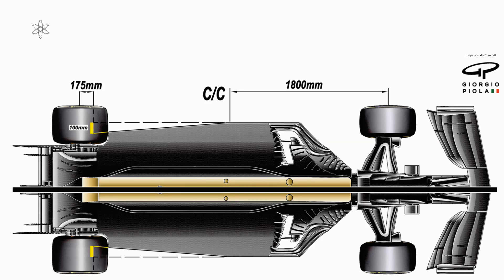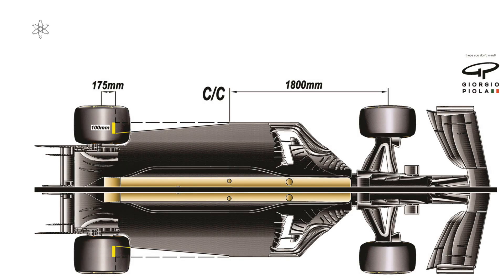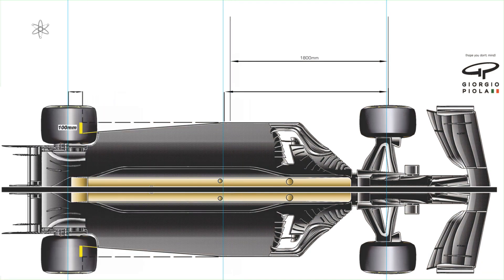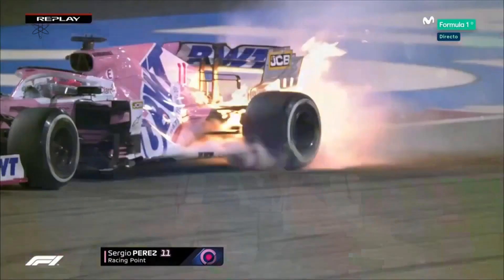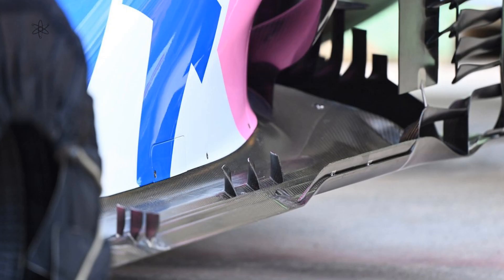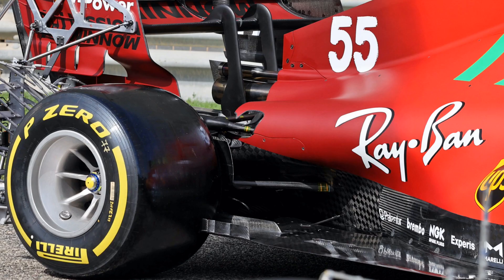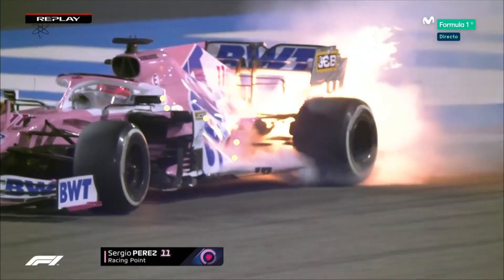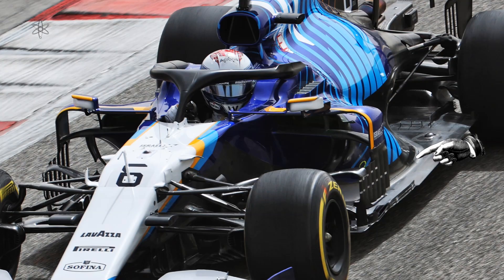Formula 1 2021 Floor Cut Out Effect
The effect of 2021 regulations on removing the rearward outer floor has seen teams making drastic tune ups to their aerodynamic package. Here is one way at seeing reasons behind it

0:00 all F1 teams modifications similar
0:34 long wheelbase f1 cars most disadvantageous
1:54 teams making lots of changes
2:24 floor aerodynamics and new regulations
3:24 aero more centered
3:46 rear section vortex
5:01 more length more vortex
5:30 general summary